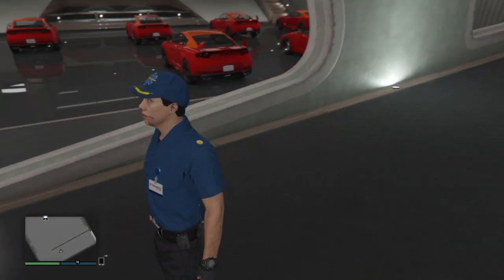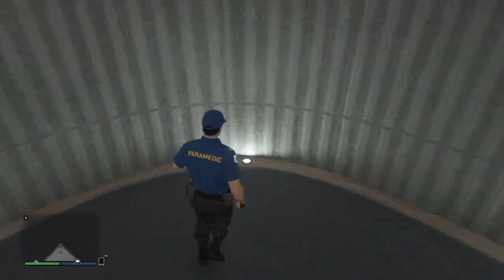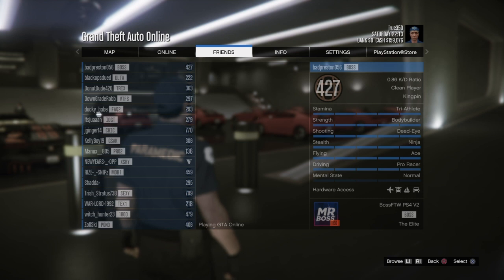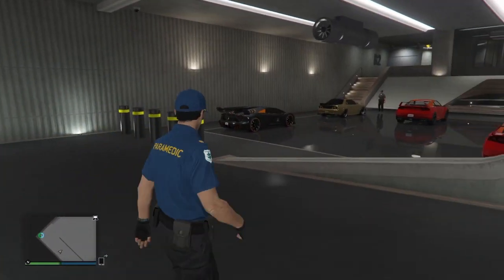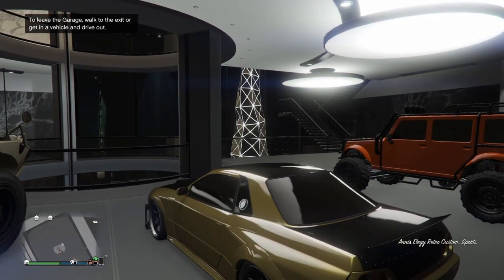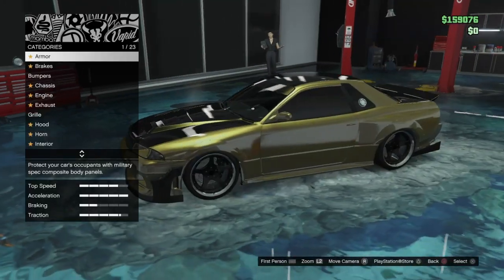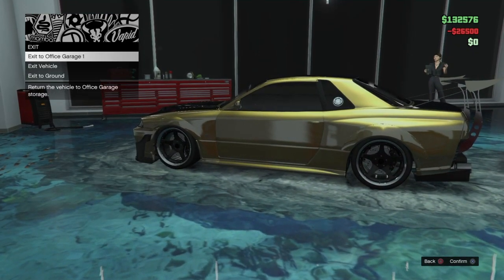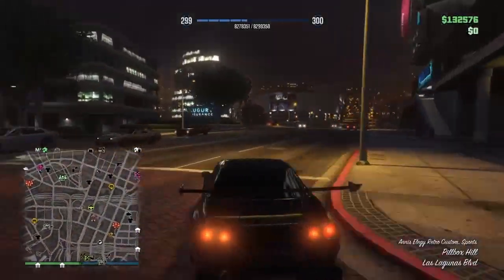Unlimited Money Glitch GTA 5 (1.44) Car Dupe Glitch GTA 5 1.44